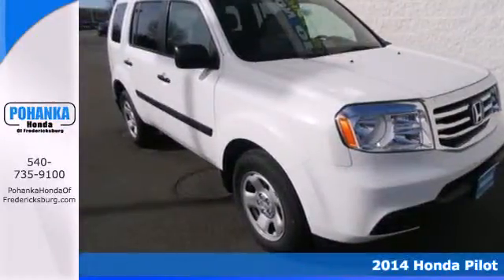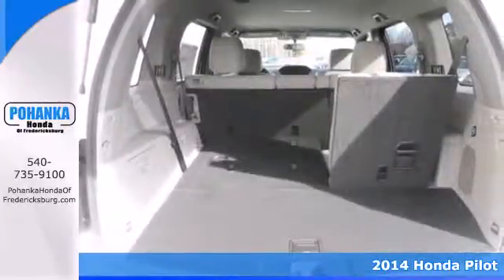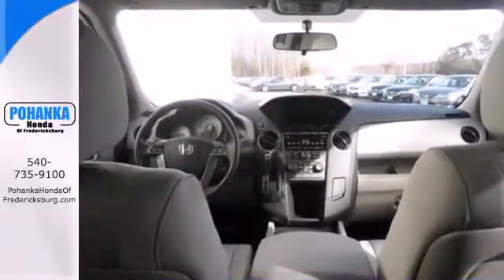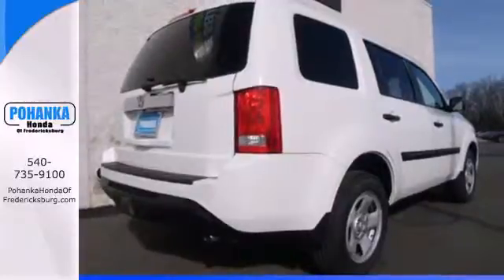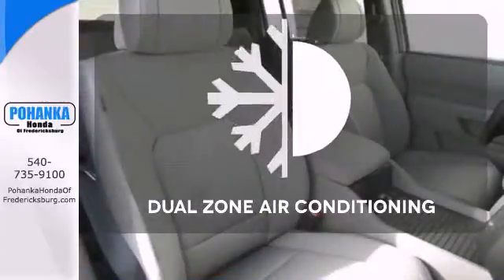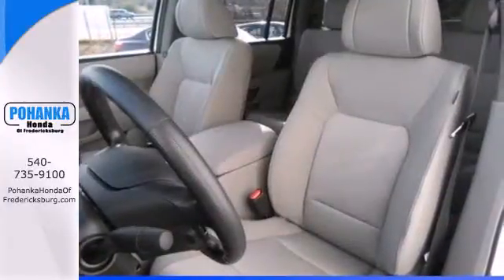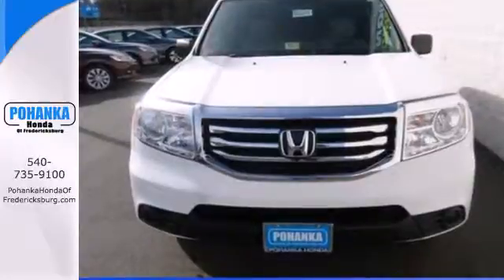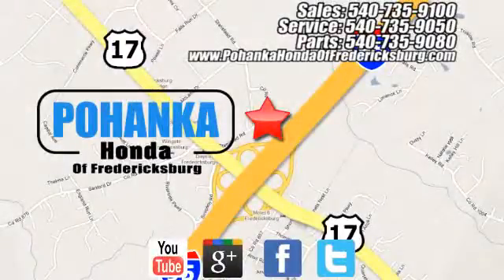2014 Honda Pilot Fredericksburg VA Richmond, VA FEB027603 - SOLD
Year: 2014
Make: Honda
Model: Pilot
Trim: LX
Engine: 3.5L V6
Transmission: 5-Speed Automatic
Color: White
Interior: Gray
Stock #: FEB027603
All the right ingredients! Come to the experts! Are you still driving around that old thing? Come on down today and get into this outstanding-looking 2014 Honda Pilot! This great-looking, car-based SUV (read: smooth ride and easy handling) also features excellent crash test scores, generous storage and cargo-hauling abilities, 8-passenger seating, smooth power delivery, and excellent crash test scores. Call us today at to schedule a test drive OR if you don't see what you're looking for we have access to hundreds of pre-owned vehicles that are sure to meet your needs! All prices exclude taxes, title, license, and dealer processing fee of $499.00. Published price subject to change without notice to correct errors or omissions or in the event of inventory fluctuations. All features not on all vehicles. Vehicles shown are for illustration purposes only. ** MPG is based on 2012 EPA mileage estimates. Use for comparison purposes only. Do not compare to models before 2008. Your actual mileage will vary, depending on how you drive and maintain your vehicle.

Address:
60 South Gateway Drive